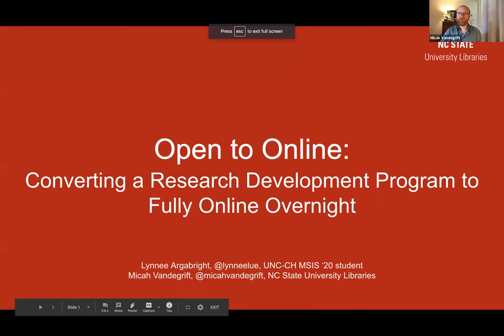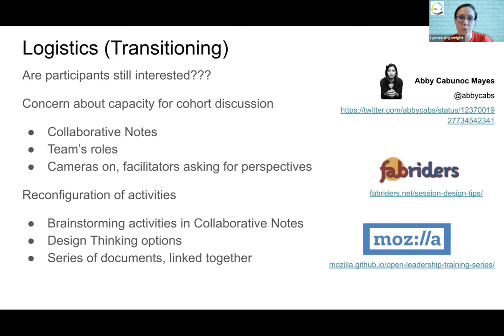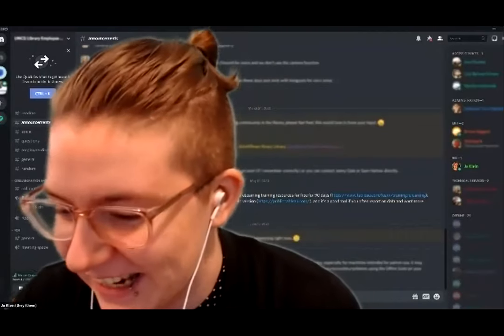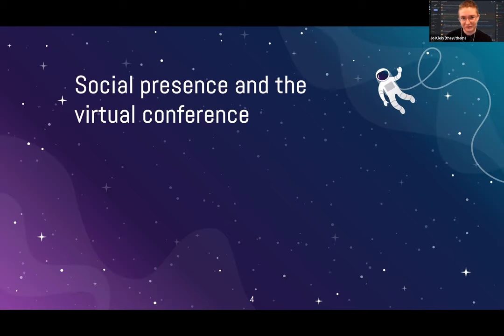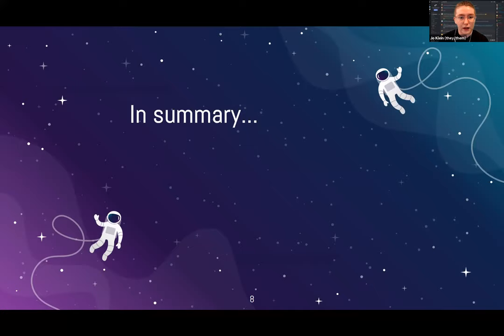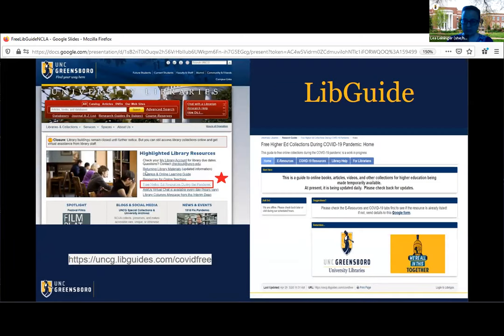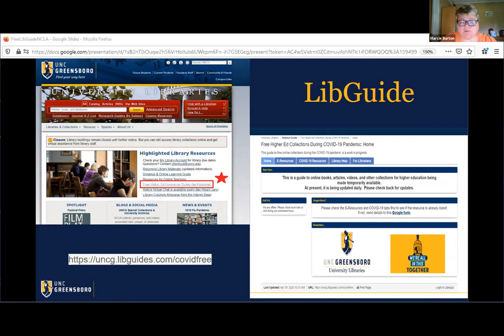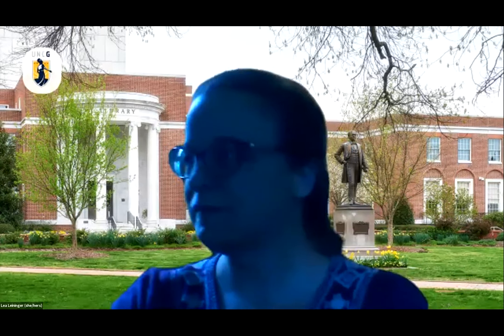COVID-19 Lightning Rounds [CC]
COVID-19 Lightning Rounds, presented at Un-Cancelled on July 17, 2020.

"Open to Online: Converting a Research Development Program to Fully Online Overnight"
Lynnee Argabright, University of North Carolina at Chapel Hill, & Micah Vandegrift, Open Knowledge Librarian, North Carolina State University

"'Is anyone there?': Using Discord to facilitate networking and discussion at virtual conferences"
Jo Klein, Geospatial and Data Visualization Librarian and Assistant Professor, University of North Carolina at Greensboro

"Creating a List of Temporarily Free Collections During the COVID-19 Pandemic"
Lea Leininger, Health Sciences Reference Librarian and Associate Professor; & Marcie Burton, Electronic Resources Cataloging Technician; University of North Carolina at Greensboro